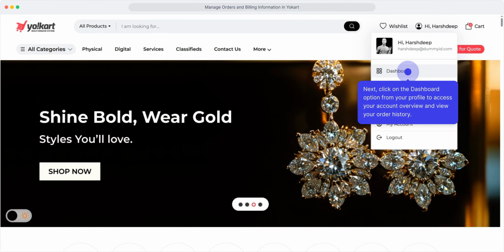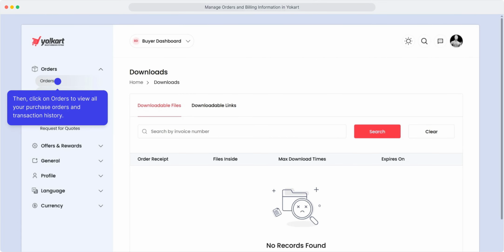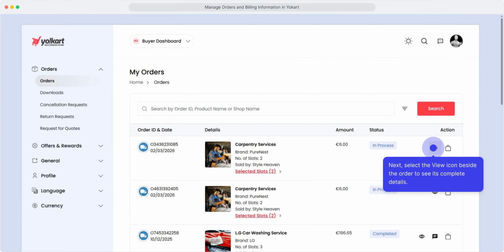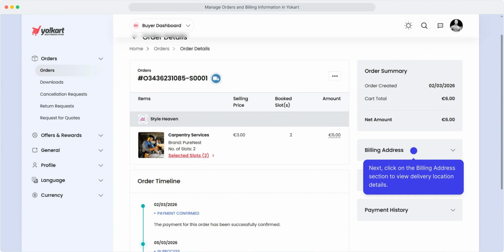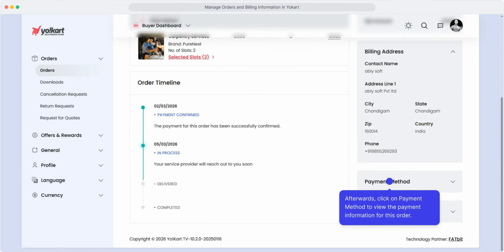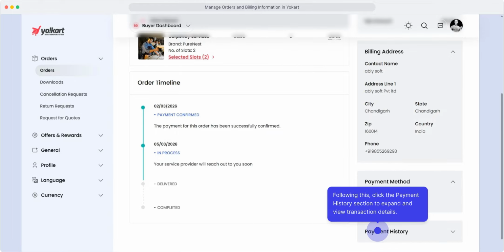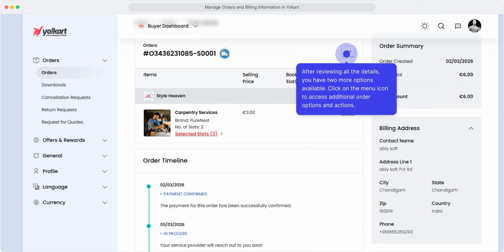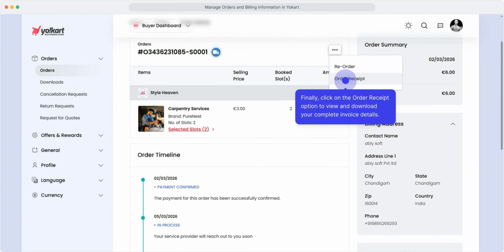How to Manage Orders, Billing & Receipts in a Platform built with Yo!Kart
Learn how buyers can easily manage orders, check billing information, and download receipts on a marketplace platform built with Yo!Kart. This step-by-step demo shows how to access the dashboard, view order history, check order details, and download invoices from the buyer account.